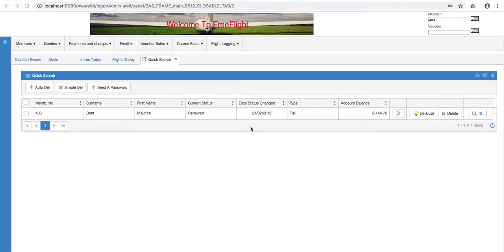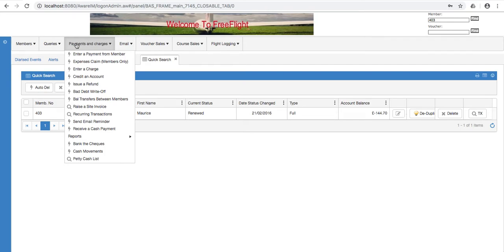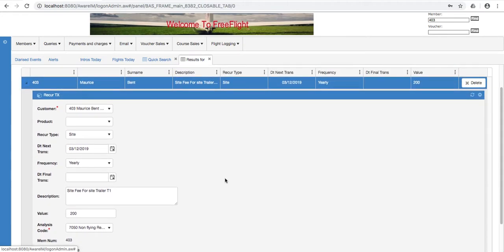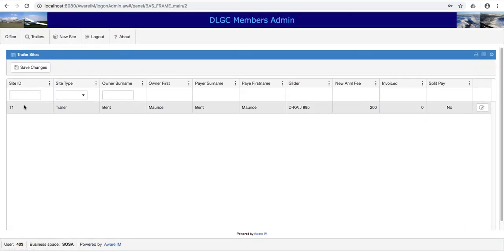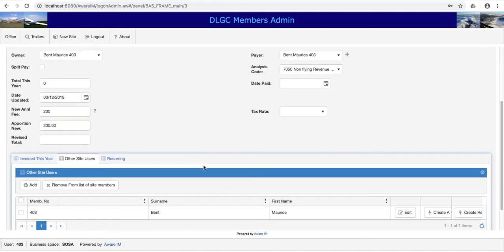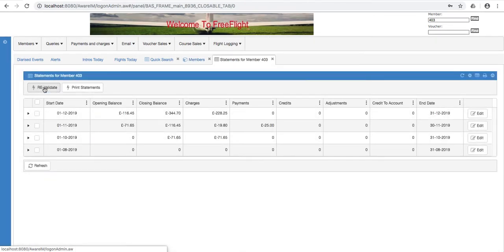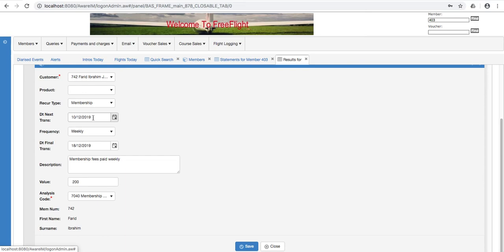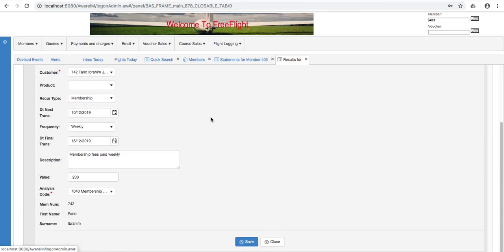Recurring Transactions - A FreeFlight "How To Video" (Replaces Paper User Manual)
How to set up and administer recurring Transactions within FreeFlight Gliding Club Administration System.
This feature alone should save the overworked and underpaid office staff hours of work